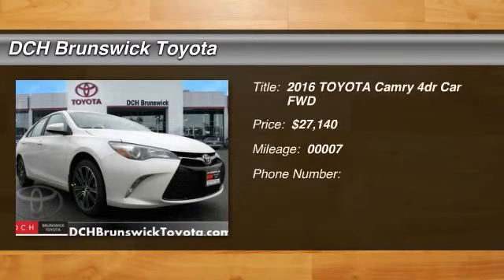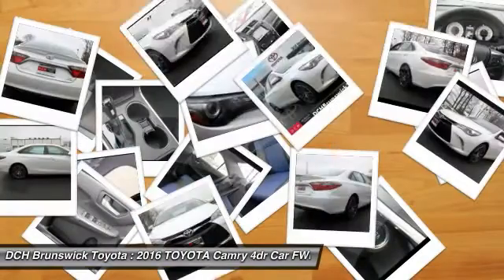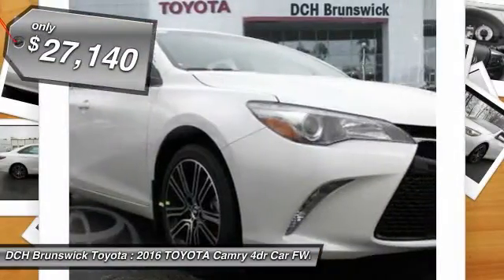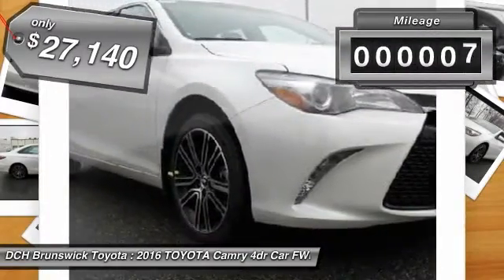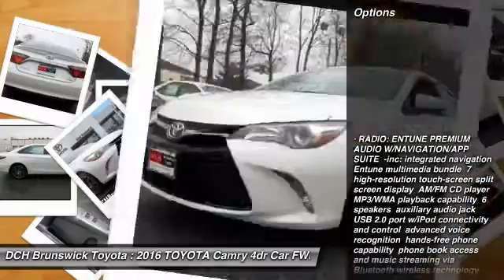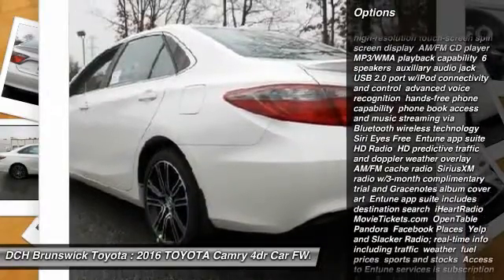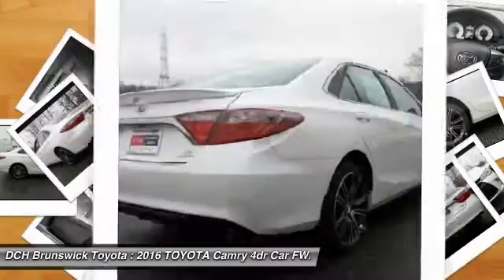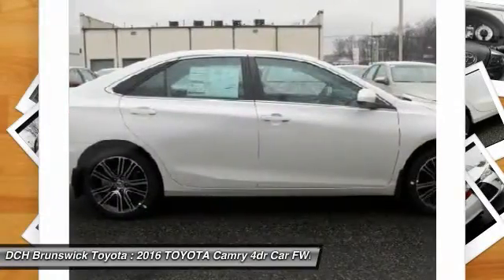2016 TOYOTA Camry BT60629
2016 TOYOTA CAMRY North Brunswick, NJ
Stock# BT60629

1504 US Route 1 North

Price excludes: Sales Tax, License & Registration, and Dealer Documentation Fee ($369). Advertised price includes manufacturer's rebates $1,250 - TMS Customer Cash. Exp. 02/01BACK-UP CAMERA, NAVIGATION, BLUETOOTH, MOONROOF, MP3 Player, KEYLESS ENTRY, 35 MPG Highway, SAT RADIO, ALLOY WHEELS! With a bold and aggressive design the 2016 Toyota Camry is back to tackle the mid-size sedan segment. A sculpted body with muscular fenders and a more prominent grille adds to its commanding stance, and this striking style continues to the rear of the car, where the taillights create a distinctive profile. Available additions to the bold body style are LED Headlights and Daytime Running Lights, 18-inch alloy wheels, and Dual Chrome-Tipped exhaust. Choose from a choice of 3 different engines including a 2.5L engine with 178hp paired to a 6-Speed Automatic Transmission capable of 25city/35hwy MPG, a 3.5L V6 with 268hp paired to a 6-Speed Automatic Transmission capable of 21city/31hwy MPG, or a 2.5L CVT hybrid engine with 200hp with up to 43city/39hwy MPG on the LE model and 40city/38hwy on Hybrid SE and Hybrid XLE models. Interior comforts include available premium heated front seats (With leather-trimmed Ultrasuede or leather) and steering wheel touch controls. Available interior technologies include wireless phone charging with your Qi-compatible device, a JBL GreenEdge audio system with ten speakers in eight locations plus a subwoofer and amplifier, Navigation and Entune App Suite which connects to apps such as Pandora, OpenTable, Movietickets.com, and more. A host of available safety features also help to keep you at ease including Whiplash-injury-lessening front seats, 10 airbags, a standard backup camera, Blind Spot Monitoring and Rear Cross-Traffic Alert, Lane Departure Alert, Automatic High Beams, and Dynamic Radar Cruise Control to automatically adjust vehicle speed and maintain your distance along with a Pre-Collision System to determine if a frontal collision is imminent and apply the brakes if necessary.